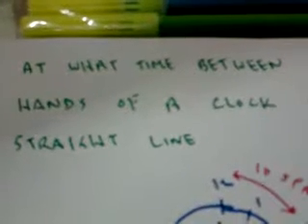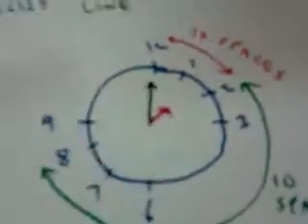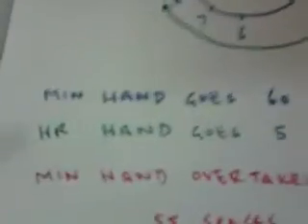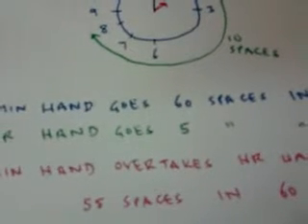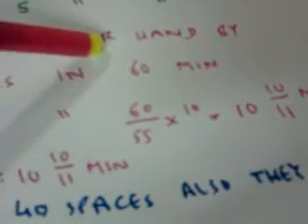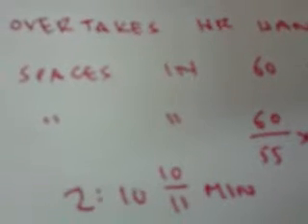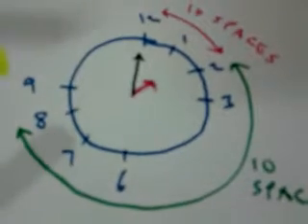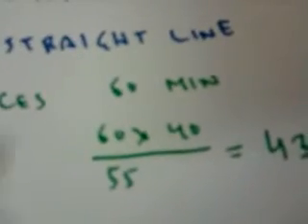clock problem theory and example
THEORY OF CLOCK PROBLEM